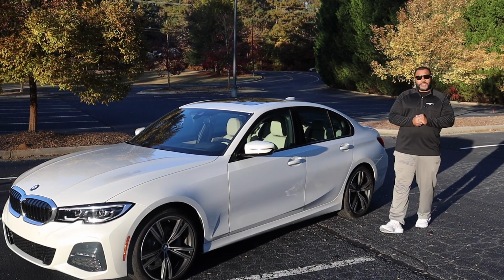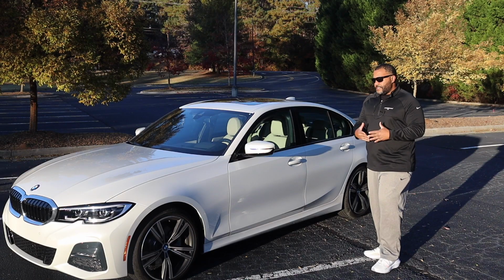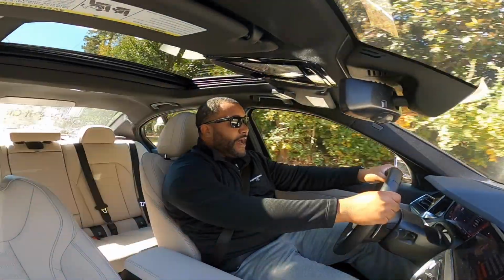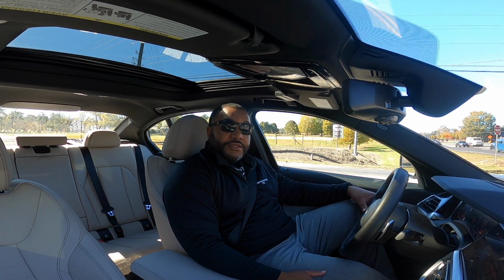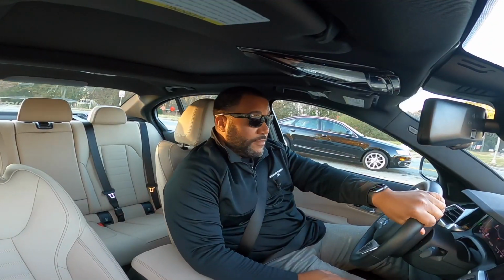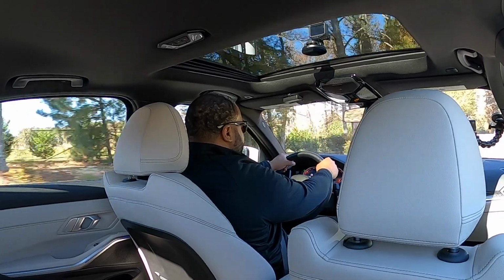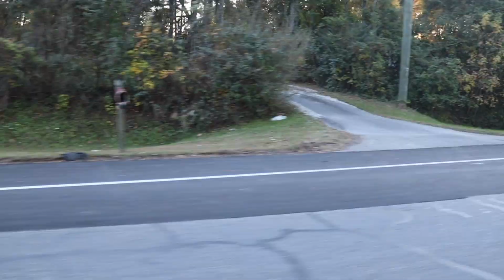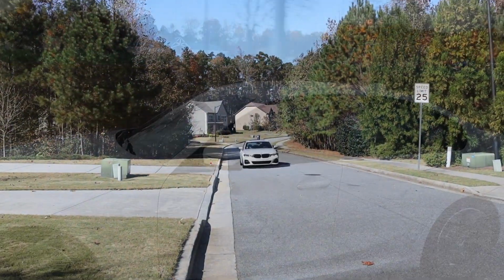2022 BMW 330i!Does this car have what it takes to compete with the Mercedes C class? Vlog 28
We take BMW'S popular 3 Series for a spin on these Georgia roads and put it through its paces. Still a remarkable car today and a great bang for your buck!!